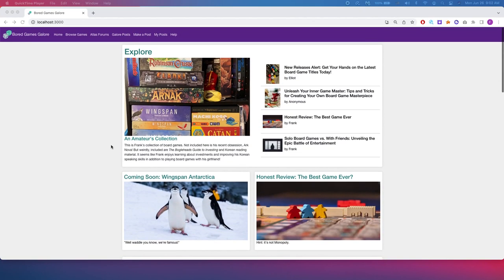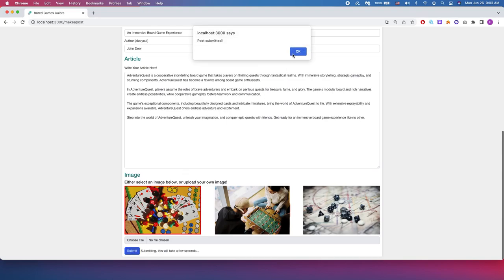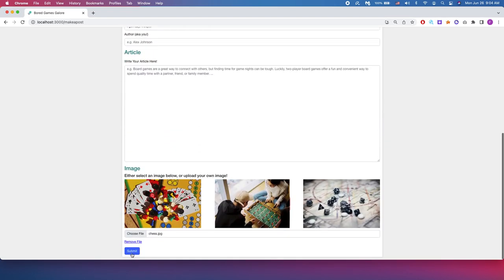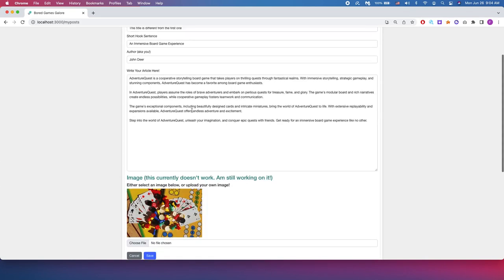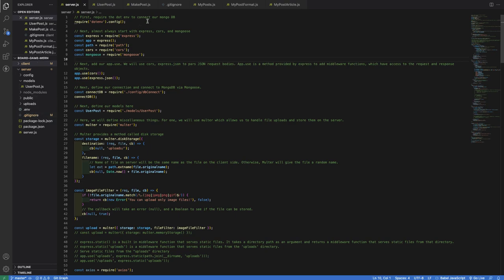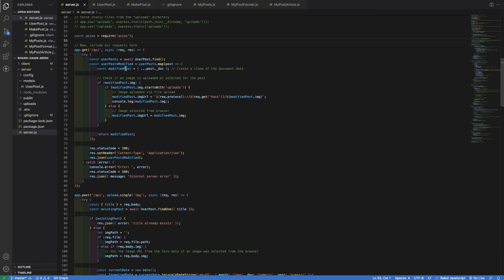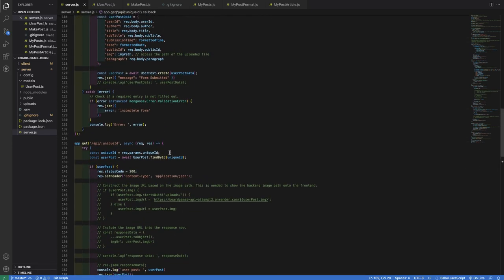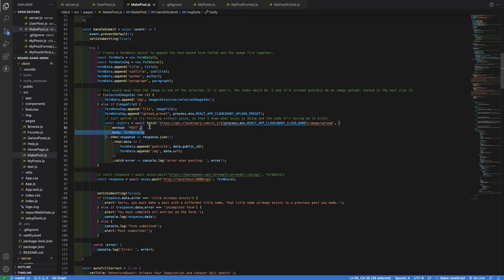Nucamp Student Portfolio Project | Bored Games Galore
Frank Lee | Full Stack Web + Mobile Development